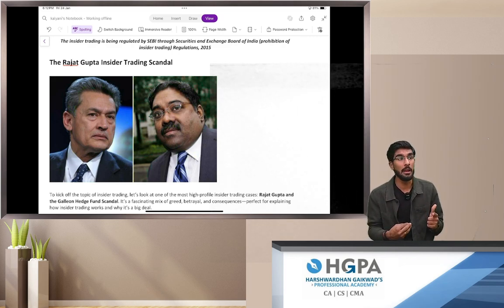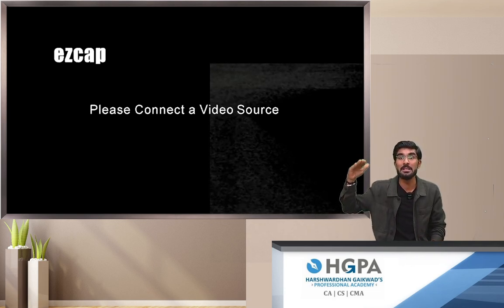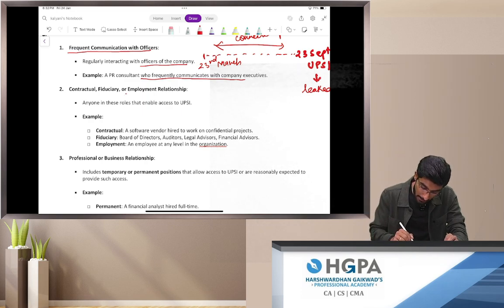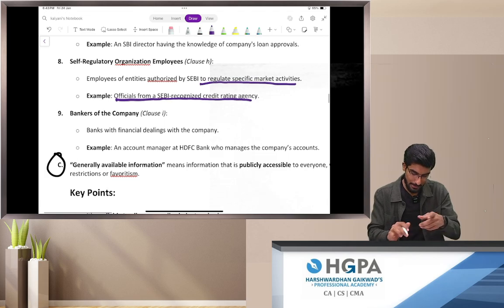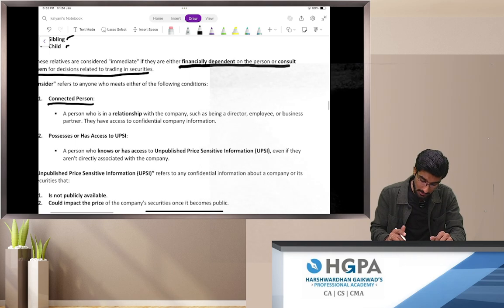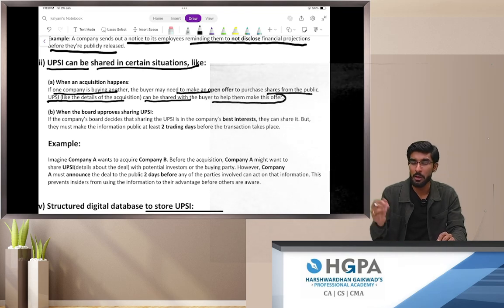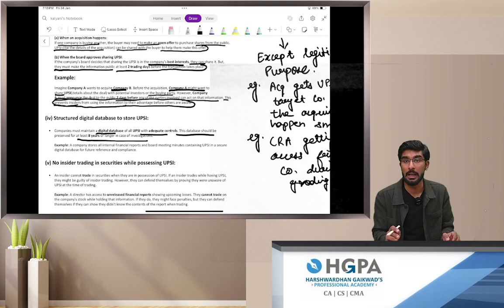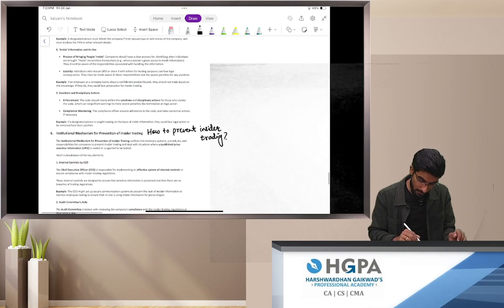CMA FINAL LAW | SEBI REGULATIONS | INSIDER TRADING | ICMAI | NEW SYLLABUS | CS.BALGOPAL SIR | HGPA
CMA FINAL LAW | SEBI REGULATIONS | LEC 1 | INSIDER TRADING | ICMAI | NEW SYLLABUS | CS.BALGOPAL SIR | HGPA

Helloo CMA FINAL PUbliqqqqqqqqqqq!!
HGPA classes have started with the CMA FINAL LAW Batch taken by the one and only CS.BALGOPAL SIR

CS.Balgopal Sir has taken SEBI Regulations to get free notes pls fill up this form
and to know more pls call or msg on 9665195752